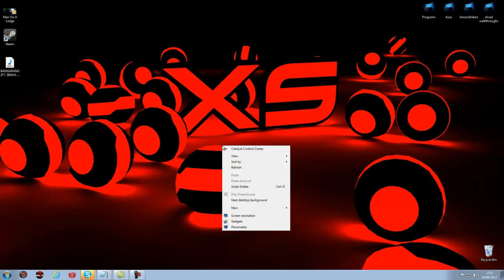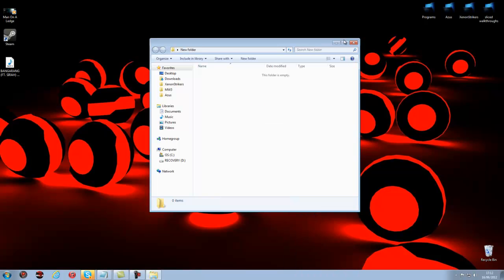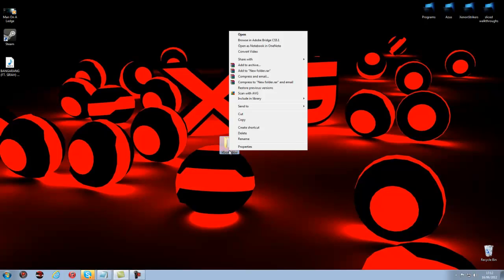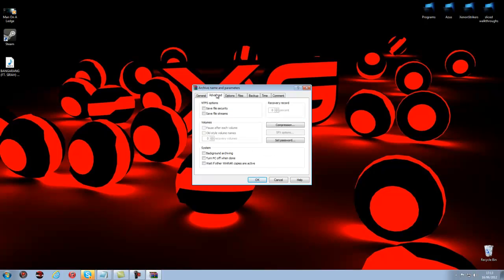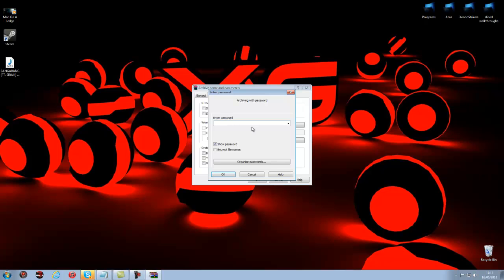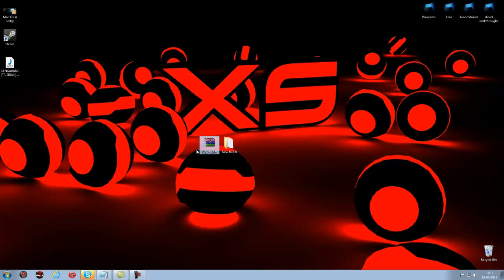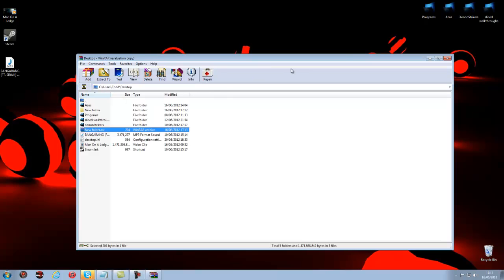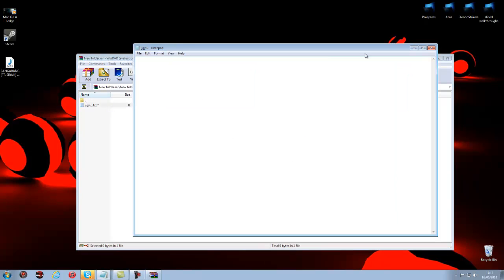How to Password Protect Folders in Windows 7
A tutorial on how to password protect folders on windows 7.